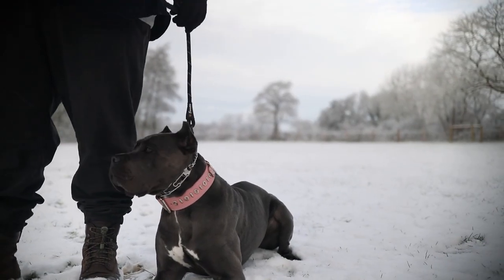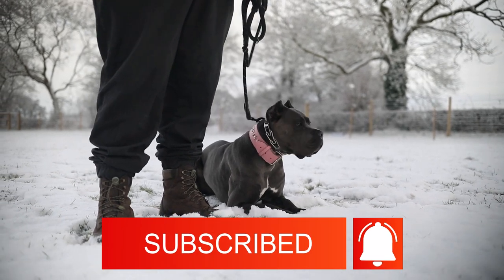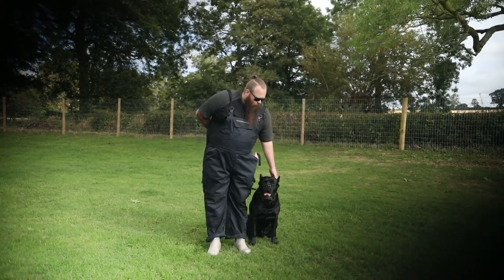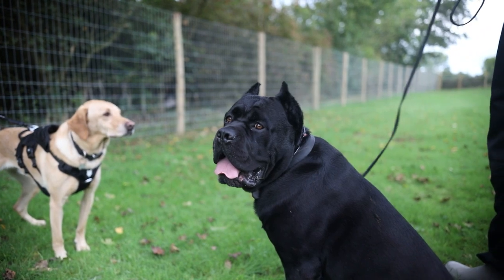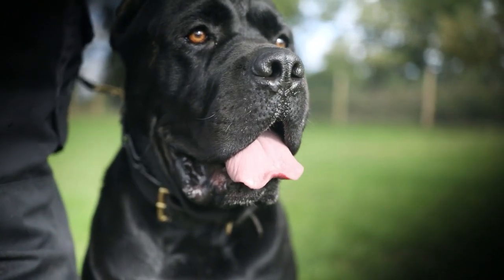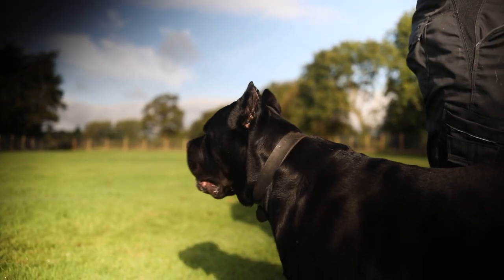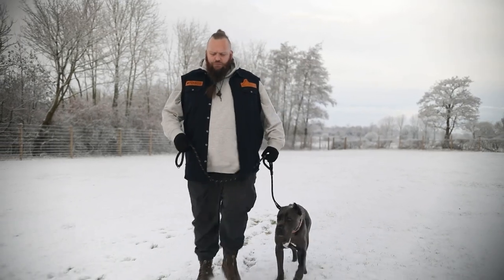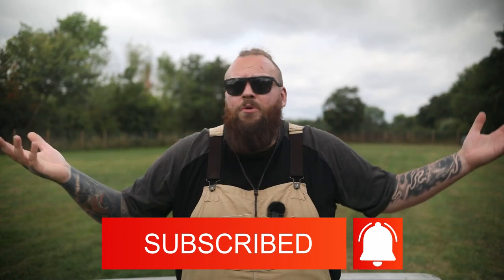WHATS THE GROOMING LIKE FOR A CANE CORSO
The grooming needs of your dog should always be thought through before getting any dog breed and this video breaks down the grooming needs of the Cane Corso.

These videos are made and aimed at adults in a stage of their life to purchase or adopt a dog, we want to help them choose the right breed and become excellent canine leaders to help end the number of dogs that end up in shelters.